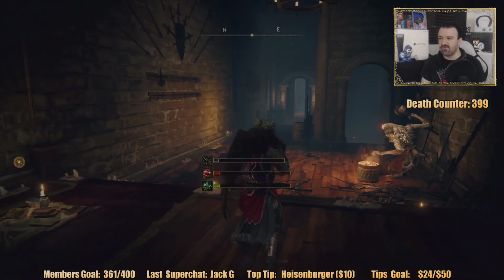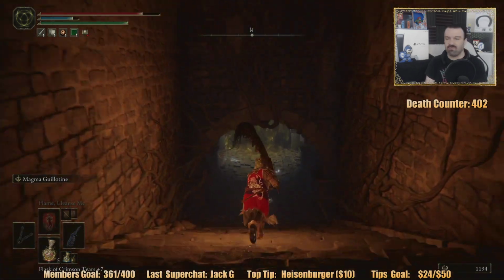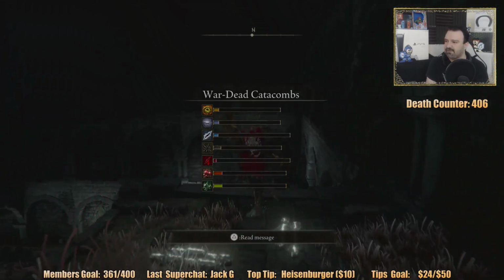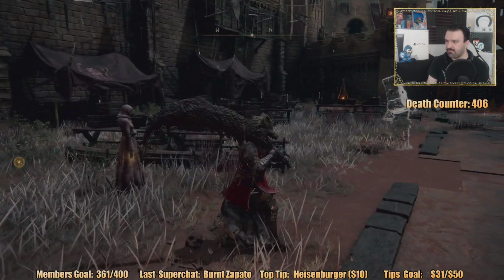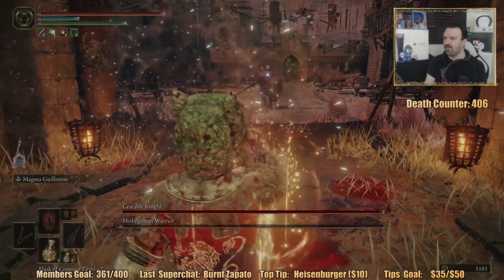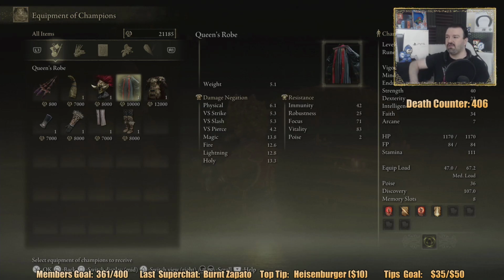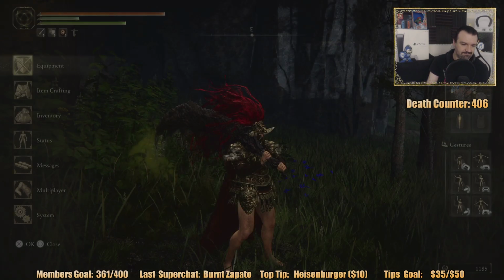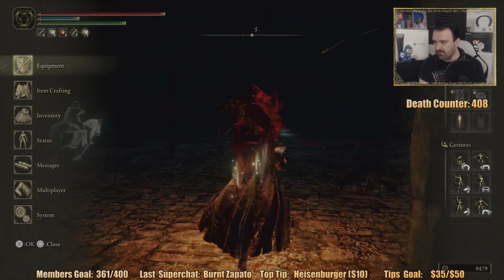Elden Ring (PS5) playthrough pt55 - ANOTHER Tree Spirit?/Return to Redmane/Where Are MY PANTS?!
This is gameplay of Elden Ring on the Playstation 5, with live commentary.